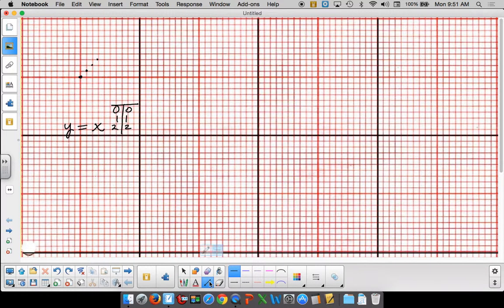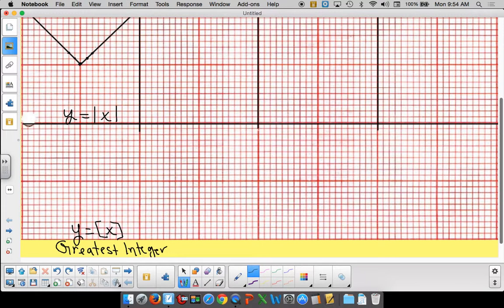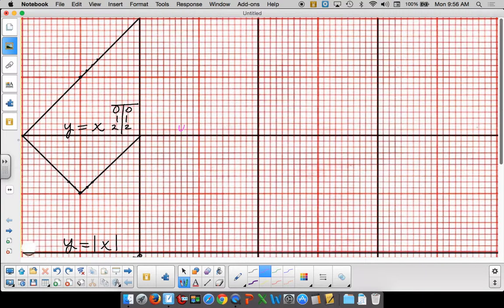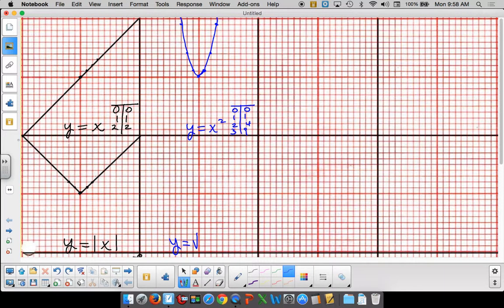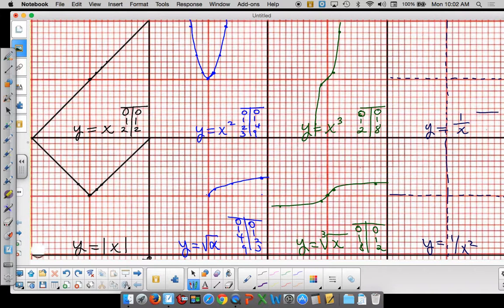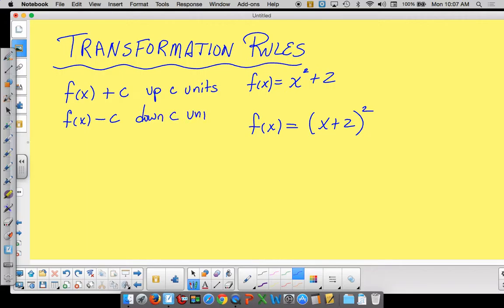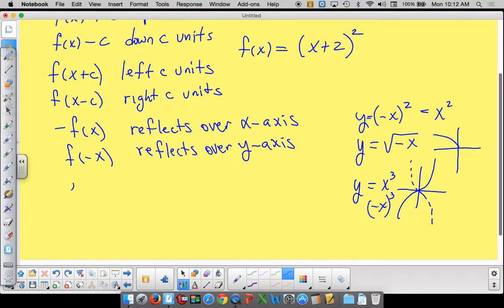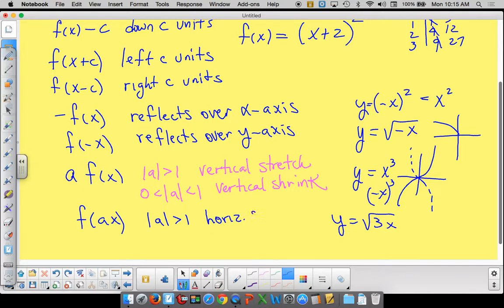Families of Graphs Part 1